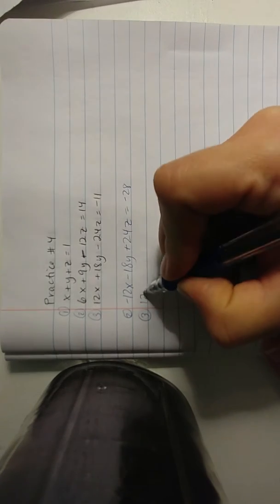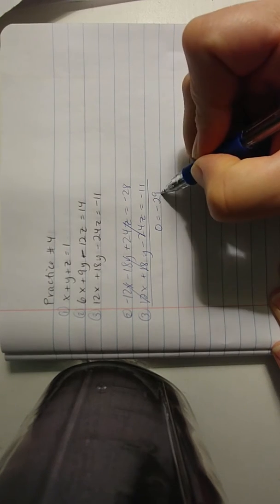Systems of 3, part 2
I make a small mistake at the end of the example that I try to explain later but then give up...no biggie. The answer is still the same.